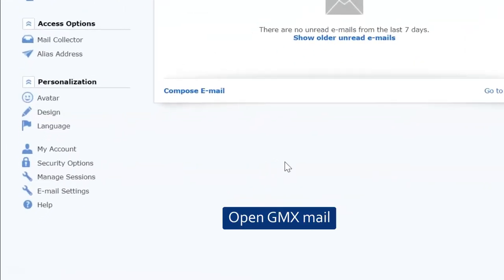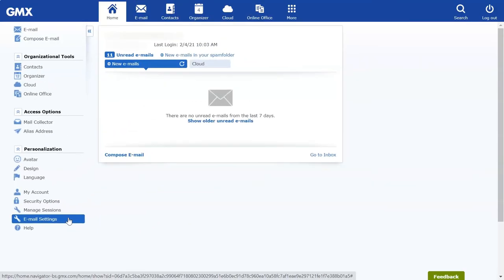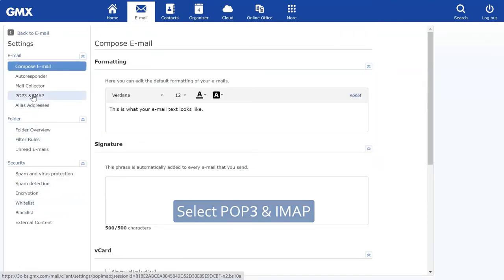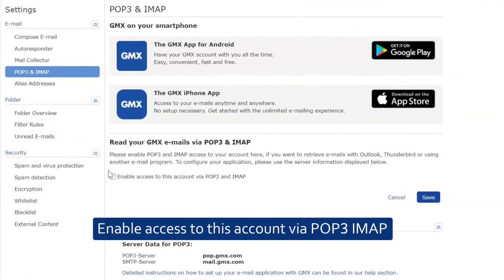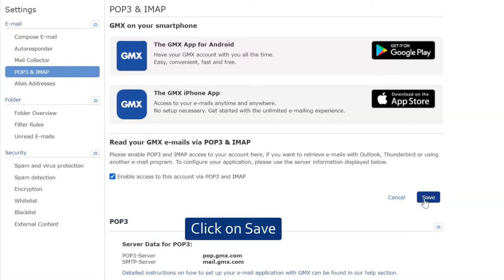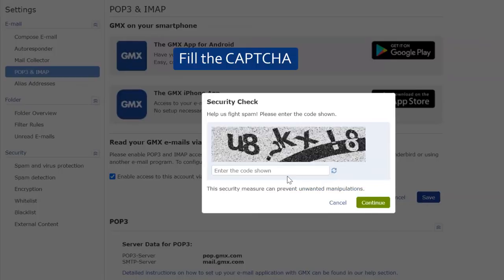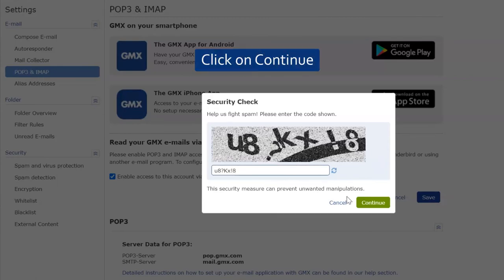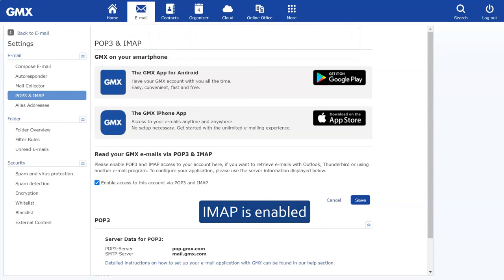How to Enable IMAP Setting in GMX Account?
This video tutorial will show you the entirety you need to know about how to enable IMAP Setting in GMX Account. It is relaxed than you think. You will learn the simplest technique to allow IMAP Setting in GMX Account. We are going to complete the process to permit the IMAP Setting in GMX Account.

Follow the given steps to allowing IMAP Setting in GMX Account:
1. First, open GMX Mail.
2. Now, go to E-mail Settings.
3. Select IMAP and Enable Access to this account via POP3 and IMAP.
4. Hit the save button and fill in the CAPTCHA.
5. Click on Continue then, IMAP is Enable.